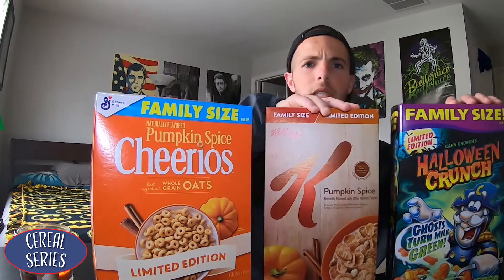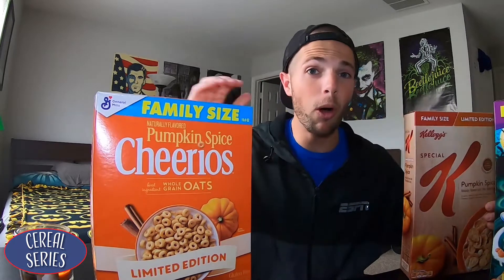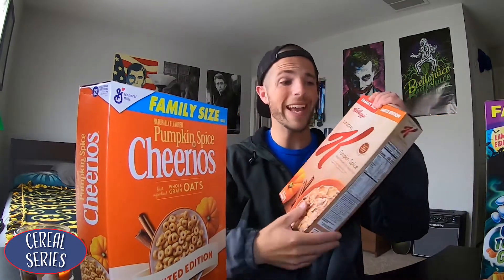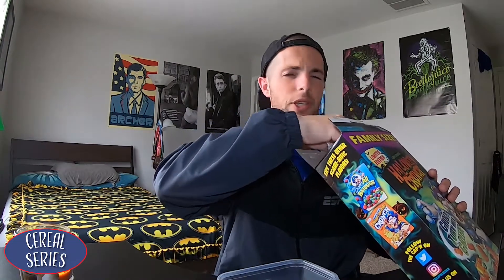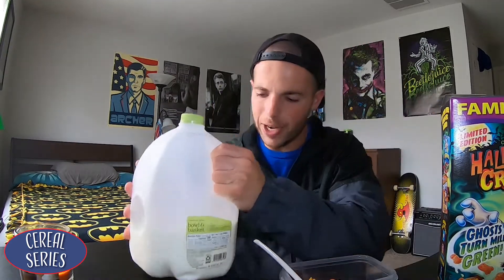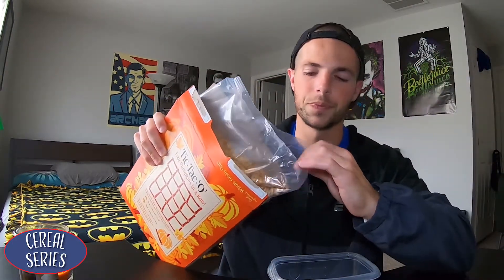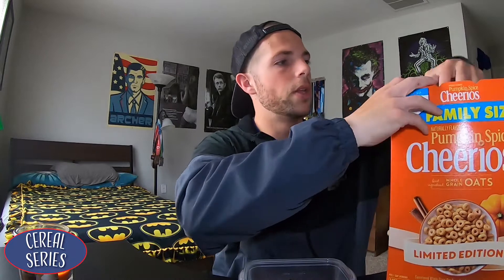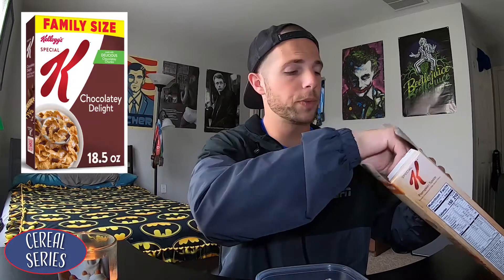Pumpkin Spice Cereal CHALLENGE - Cap'n Crunch, Special K, & Cheerios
In honor of the Fall season, what better way to enjoy cereal than to try out some Pumpkin Spice and Halloween varieties. In this episode of Cereal Series we taste-test Cap'n Crunch's Halloween Cereal, Special K Pumpkin Spice Crunch, and Cheerios Pumpkin Spice Cereal.

Whether you are avidly taking part in the glory of this pumpkin spice season or not, you are invited to see which cereal wins the prize.